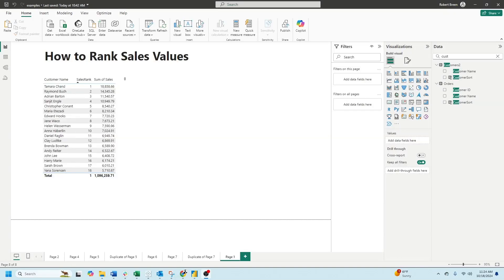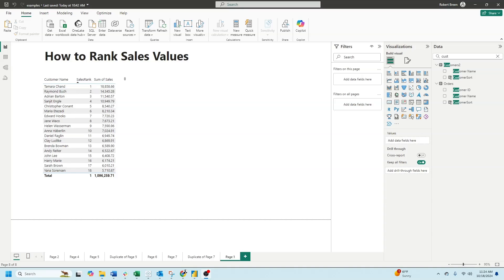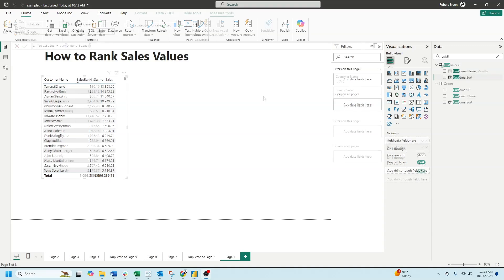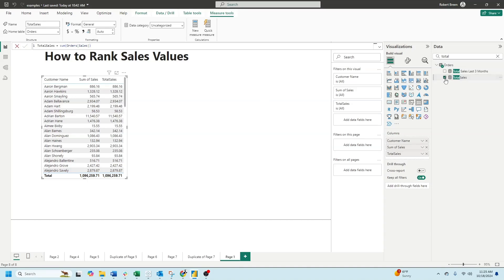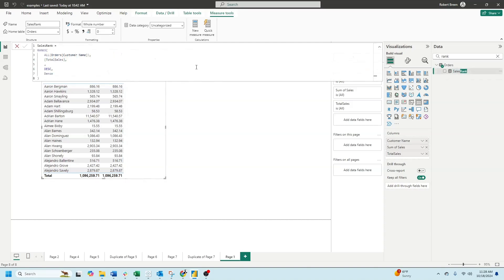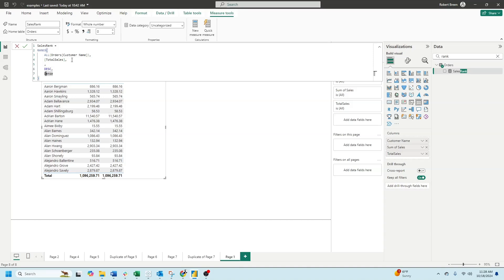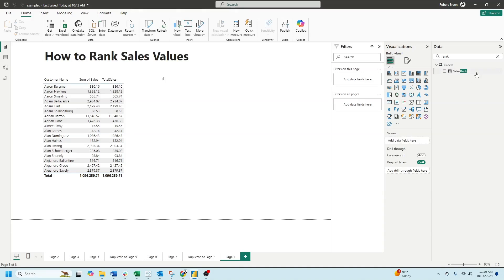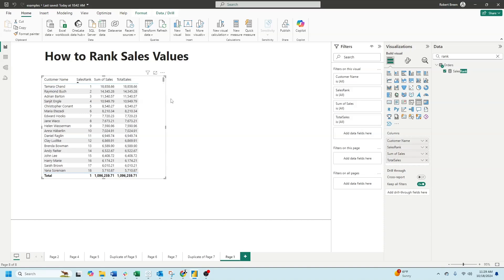Rank a Measure in Power BI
Description: Welcome back to Interactive Training! In this session, we'll dive into how to rank sales values (or any other values) in Power BI using DAX. Whether you're aiming to categorize your customers, highlight top performers, or analyze sales trends, this tutorial will guide you through practical examples to implement ranking effectively in your reports.

🔹 How to Rank Sales Values in Power BI | Interactive Training 🔹

📌 What You'll Learn:

Calculating Total Sales: Learn how to create a measure that sums up sales using the SUM function.
Writing a Sales Rank Calculation: Discover how to use the RANKX function to rank customers based on their sales performance.
Tagging Customer Ranks: Understand how to assign ranks (Gold, Silver, Bronze) to customers using IF statements and SWITCH statements.
Conditional Ranking Based on Sales Values: Explore how to categorize sales values into different tiers based on specific thresholds.
Best Practices with DAX: Tips on writing clean and efficient DAX code for ranking and conditional logic.
Practical Applications: Apply these ranking techniques to real-world scenarios to enhance your Power BI reports.

💡 Why Rank Sales Values in Power BI?

Enhanced Data Categorization: Easily rename and categorize data to improve report readability and analysis.
Dynamic Tagging: Assign ranks or categories dynamically based on measures, making your reports more interactive and insightful.
Improved Reporting Accuracy: Ensure your data reflects accurate categorizations and classifications for better decision-making.
Flexible Data Manipulation: Adapt your data model to meet various business requirements with conditional logic.
Actionable Insights: Highlight top performers and identify areas needing attention through effective ranking.
👉 If you enjoyed this tutorial, please: 👍 Like this video